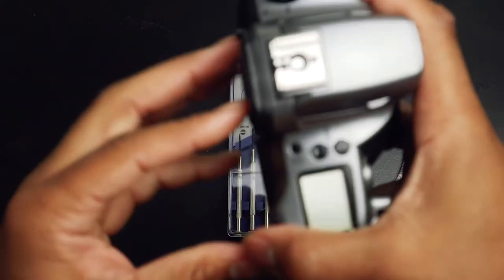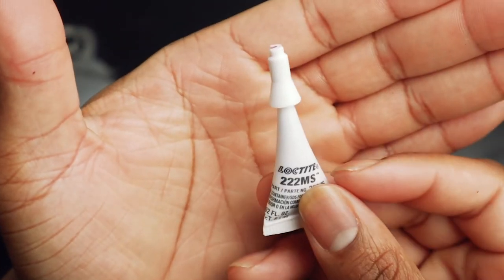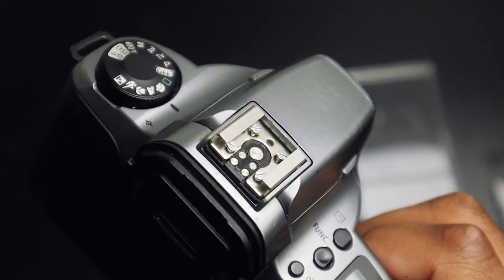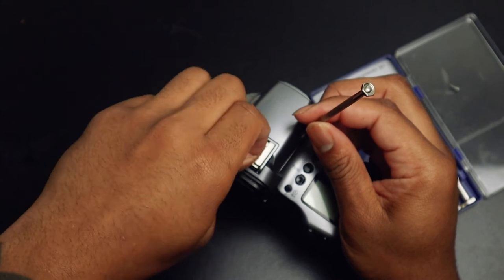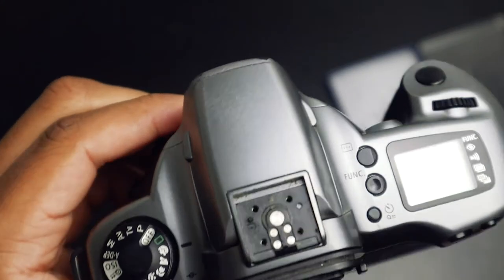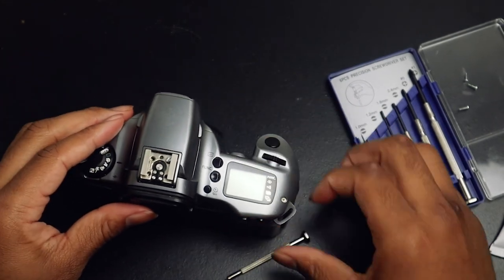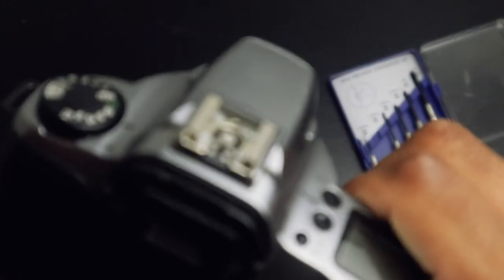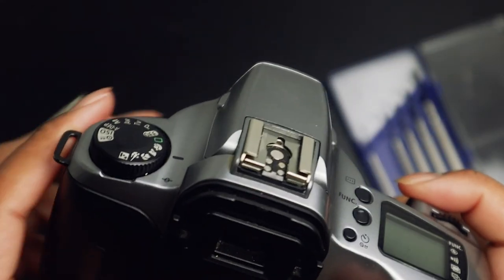HOW TO FIX A HOT SHOE FOR MY CANON CAMERA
Lens- 18-55mm

Lights-ESSDI light kit

Screws- they are flat heads (you may have to pre order screws to your local hardware store. bring in your camera so they can see what sizes you will need.